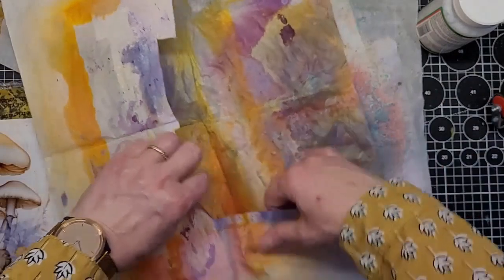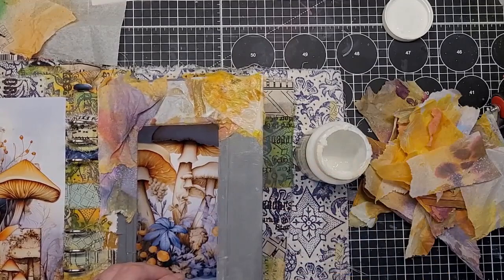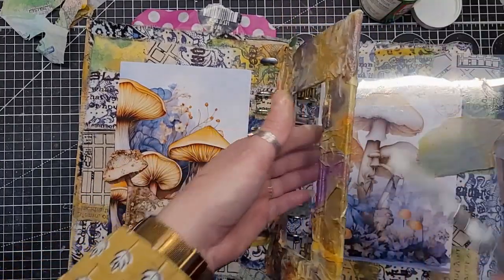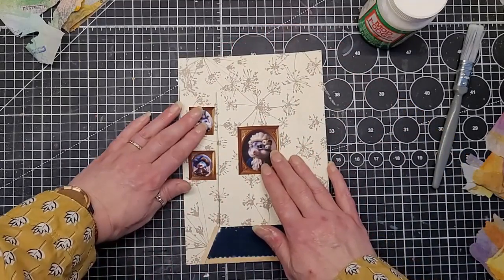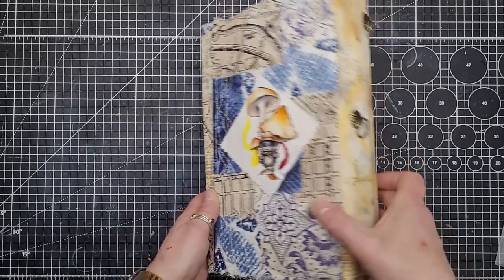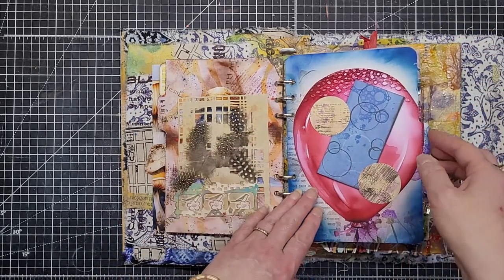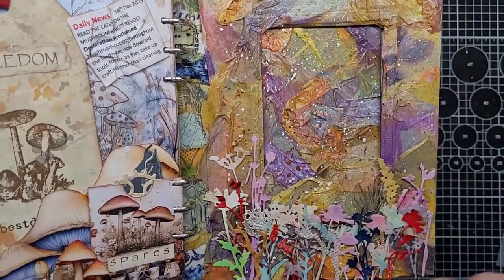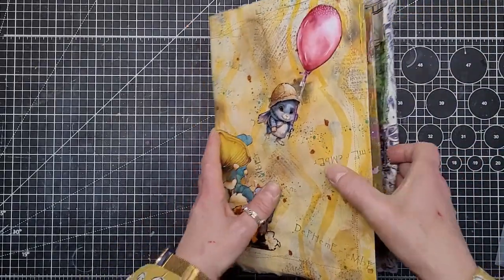Journal Fix and Door Prompt part two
Finally finished (this is the second of two videos) fixing my journal so that hopefully it will last till the end of Dephemerember I used the extra door prompt to solve the problem, just hope it wont cause me a whole new problem when we find out what the other part of the door prompt is!

Pop over to Luise and’s Barbara’s channels to find all about Dephemerember, as well as this year’s videos, you can also see videos from past years.  Find free digital downloads and also some extra paid ones.

LUISE HEINZL - JUNK JOURNAL ART - YouTube
49dragonflies - YouTube